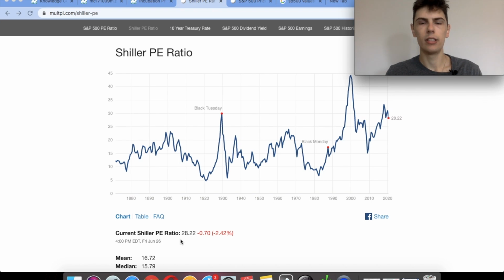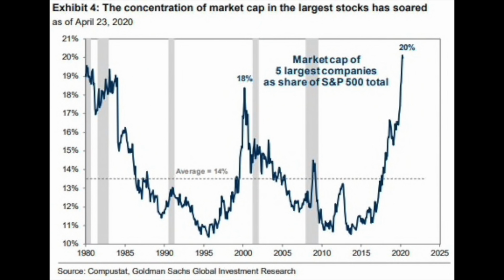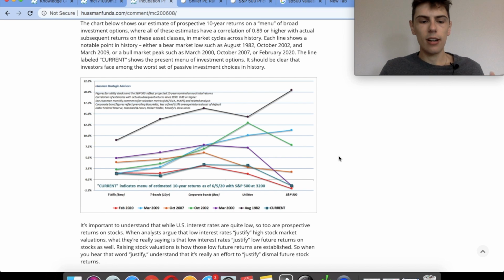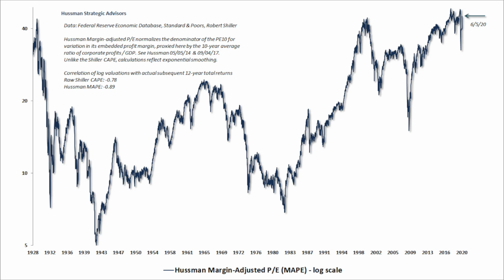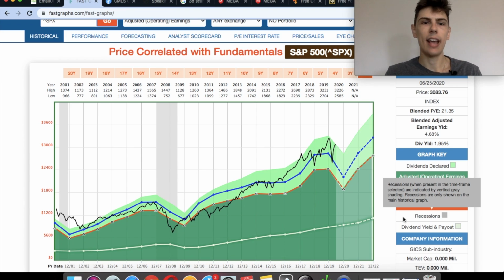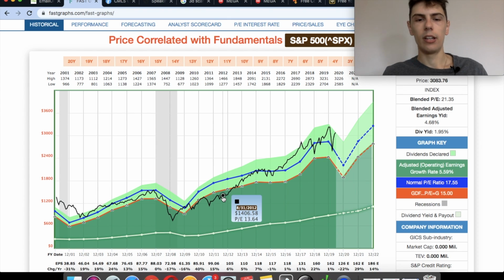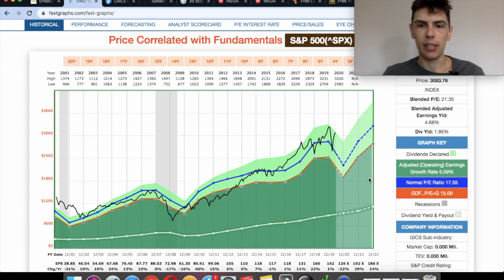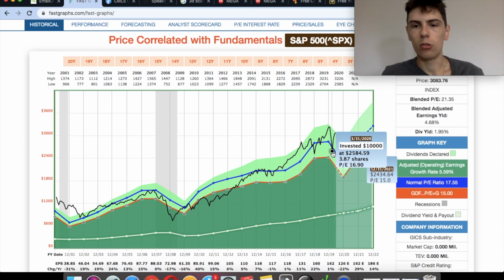Wait For The Next Stock Market Crash Before You Buy The S&P 500 (SP500)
🔵 Get My FREE Investing Guide! Here's an argument for waiting for another stock market crash before you invest in an index fund like the SP500.

💰Get 2 free stocks on Webull!

I've talked about how overvalued the stock market (sp500) is in past videos. In this video I want to talk about a different perspective. Instead of focusing on how much the stock market will crash, let's look at the estimated future returns over the next 10 years. According to John Hussman, who is a very known for his valuation work, you should expect a negative return over the next 10 years based on today's prices. That means the S&P 500 will be LOWER in 10 years than it is TODAY. This is the worst risk to return in the past 100 years... worse than right before the great depression, and right before the .com stock market bubble. This is something important to know if you plan on holding stocks for the next 10 years. For everyone who enjoyed the most recent bull market, we are likely to see a decade of sideways movement for the stock market.

So where would I buy the S&P 500? I value the sp500 index based on it's average p/e ratio, which is around 16. Right now the p/e ratio is over 28, almost double the normal valuation. I would have to wait for a stock market crash for the sp500 to get to 2400 before I would feel comfortable buying it. That being said of course stocks can keep going up in the short term, over the next 2-3 years I don't know what will happen, but if you are planning to hold stocks for the next 10 years just keep in mind that future returns won't be that great.

TIMESTAMPS:
00:00 S&P 500 is expensive
2:38 Stocks in 2030
5:59 What happens when stocks are overvalued
8:30 Where I would buy the S&P 500